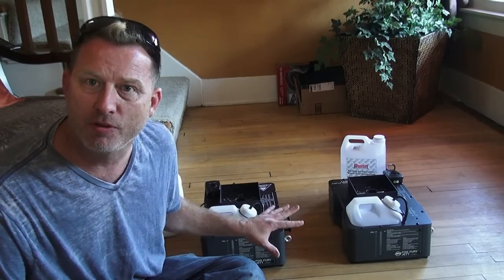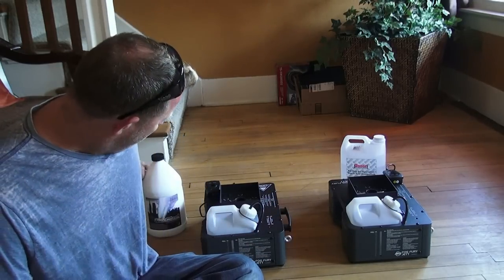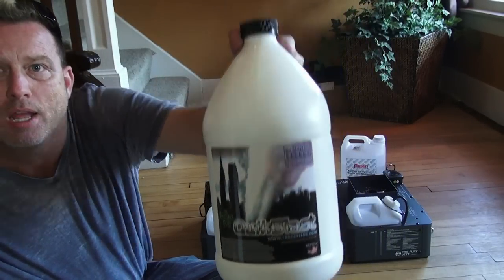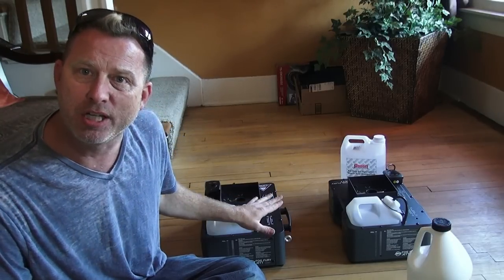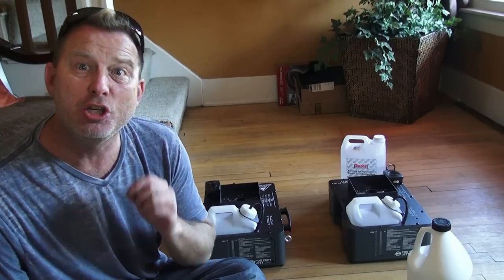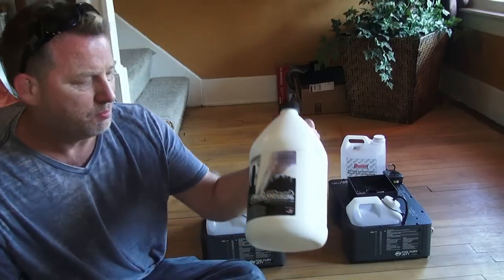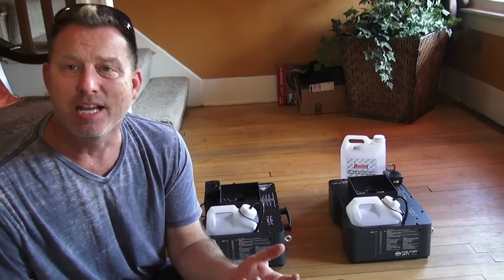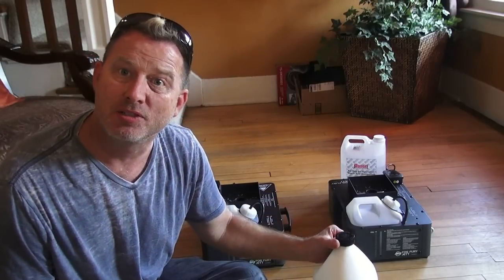Froggy's Fog Quick Blast vs The ADJ Fog Fury Jett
To create that Co2 blast effect, this stuff works really nice!